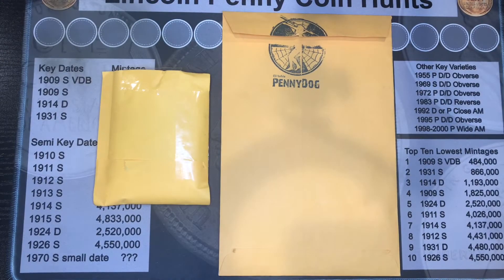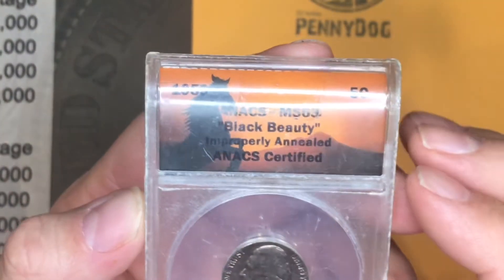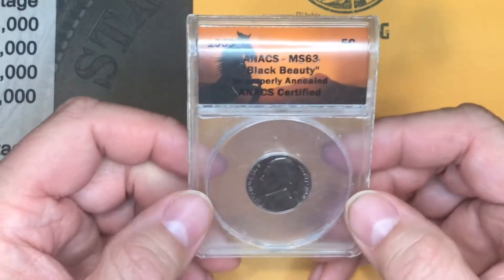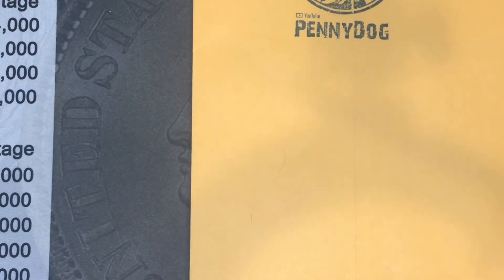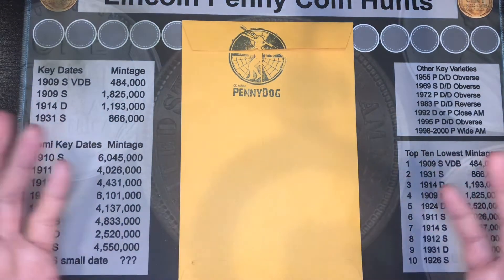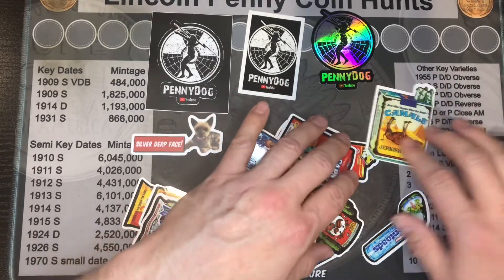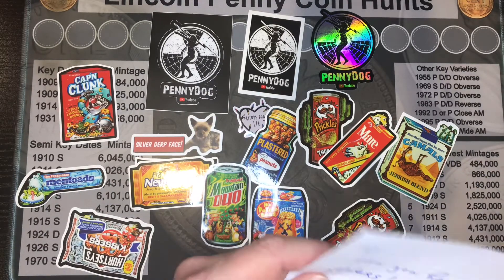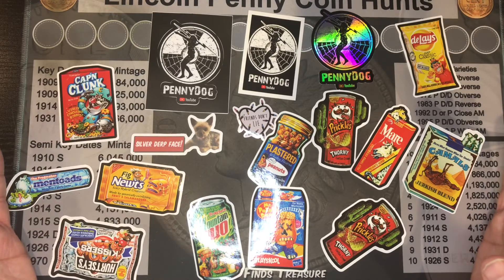Shout Out and Mail Call #7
If you are interested in sending me something please send to:
TemporalCoins
1589 Skeet Club Rd Suite 102-164